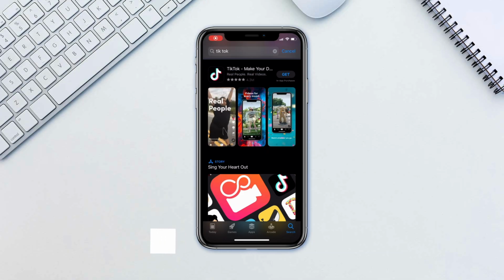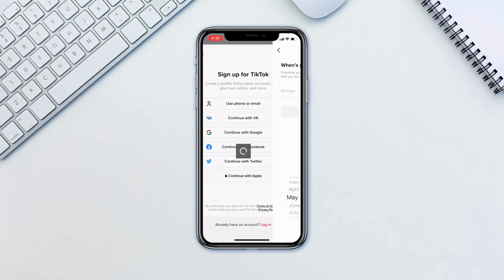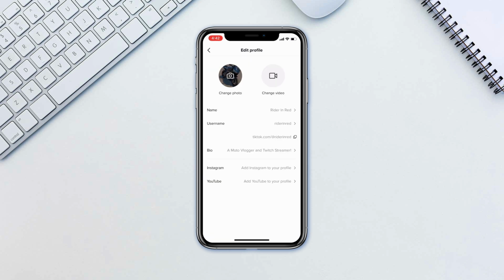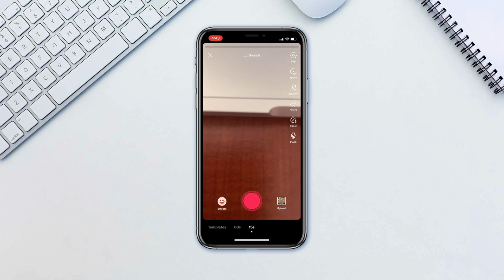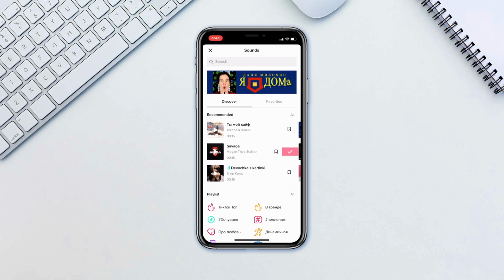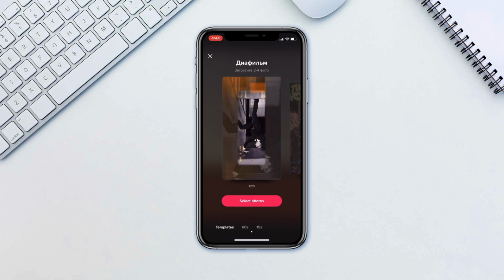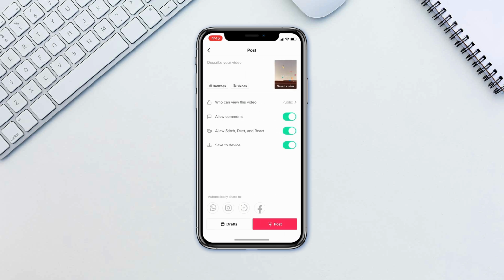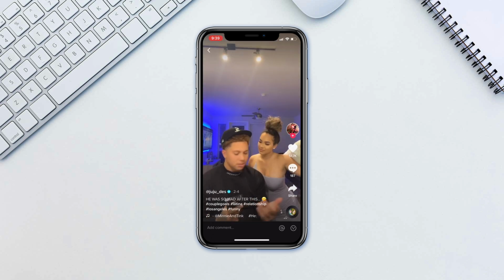How to Make and Post TikTok Videos | Beginners Guide to TikTok 2020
In this tutorial, you will learn How to Use Tik Tok.

At this point, most of us have heard a mention of Tik Tok one way or another. With more than 500 million monthly active users, TikTok is serving as a worthy competitor to apps like Snapchat and Instagram. In this tutorial we’ll focus on the general concept of using Tik Tok.

Once we’re logged in, let’ tap the icon in the lower right that looks like a person's outline to see and edit your profile.

Once you enter your profile, tap the Edit Profile button, then select a profile photo or video. You should also add your username and bio information. If you want to show off your other social media profiles, you can link up your Youtube and Instagram pages.

Now that you've set up your profile, tap back to the first tab which shows you the video feed.

Think of this feed like Twitter's, but where video is the primary content.

Now let’s get to creating and posting of videos:

Tap the center tab to enter camera mode. To face the camera in the right direction, tap the Flip icon in the top right. On the right side of the screen, you'll also see icons for the following: Speed for slow mo, Beauty for an AR filter that makes your skin smooth, Filters Timer and Flash.

On the top center of the camera screen, you'll also see music notes with "Add a Sound" next to them. Tap this to choose the musical overlay or sound effect that you want to work with.

There’s also an Effect icon in the bottom right. When you tap Effects, you'll see a giant lineup of AR filters and other special effects that can augment your face or your surroundings. You can also pick out a video overlay-styled filter here.

In the black bar under the camera, you can set the time limit for your video or tap Photo Template to create a photo slideshow instead of a video.

Once you're ready, press and hold the red record button. If you want to fit different shots in each video or record it in pieces, simply hold the record button for each segment, then let go, then press and hold it again when you're ready for your next shot.

Don't want to hold your record button the whole time? Before you enter record mode, you can also use the timer to give yourself enough time to prop up your phone and pose in front of it before it starts automatically recording.

At this point, you can make final edits, add caption, hashtags or music similar to Instagram stories and post it. Tap next and here you can set the privacy of the video and save the video to your phone. Tap Post to post it, or Draft to get back to it later.

Tik Tok may seem like quite the odd platform. While it’s a very young application, it’s already become popular amongst the younger audience as well as some of the more established brands such as Wendy’s or The Washington Post.

Don't be afraid to show a lighter side or a sense of humor. People come to this platform to be entertained! Remember though, as with twitter and Instagram, hashtags and trends are your friends!